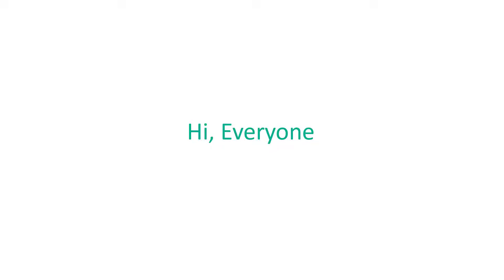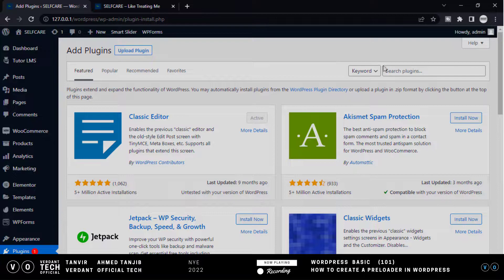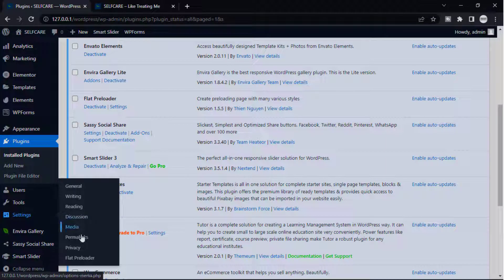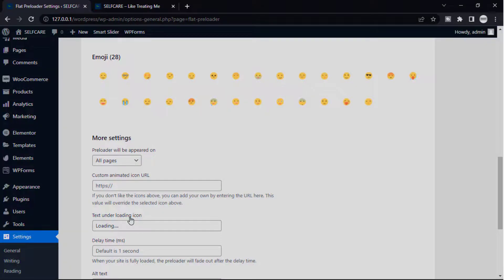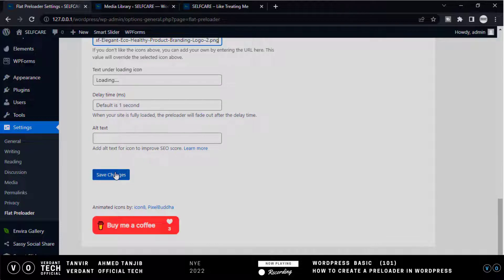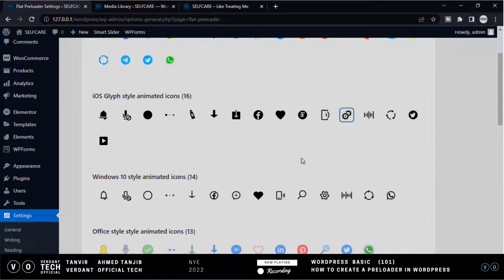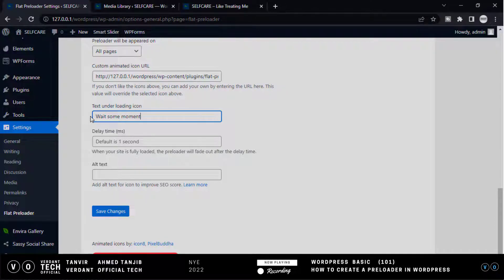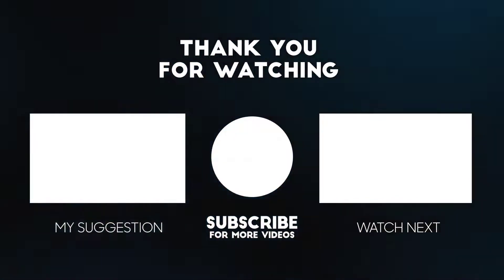how to add a preloader in your wordpress website | DesignWithAI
Learn how to add a preloader in your Wordpress website?

After watching this video you will be able to create a image gallery on your website with elementor.

𝗧𝗮𝗯𝗹𝗲 𝗼𝗳 𝗖𝗼𝗻𝘁𝗲𝗻𝘁𝘀 :

00:00 Intro

00:25 install preloader plugin ( Flat Preloader )

01:29 Copy image address ( animation )

02:20 add text to our preloader

You can do that in just 2 steps